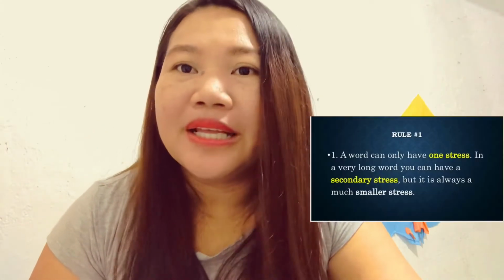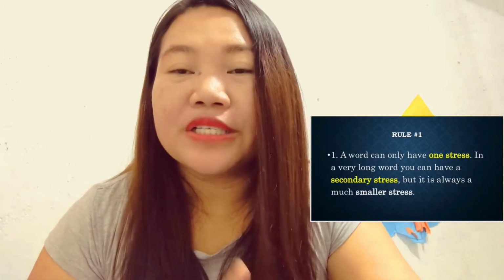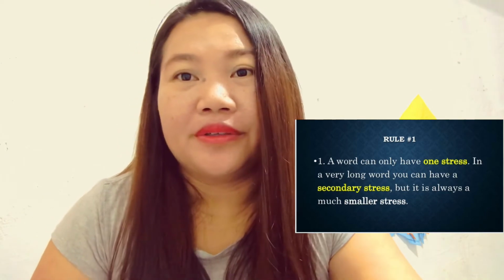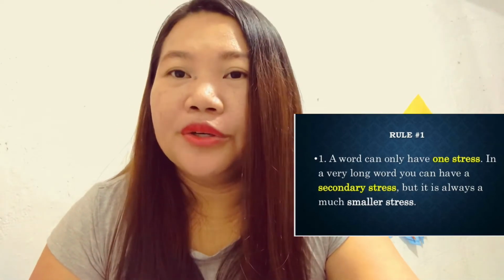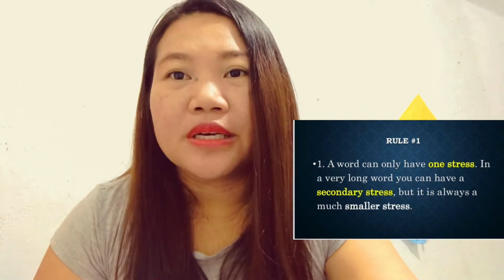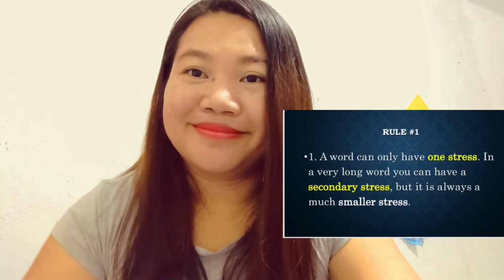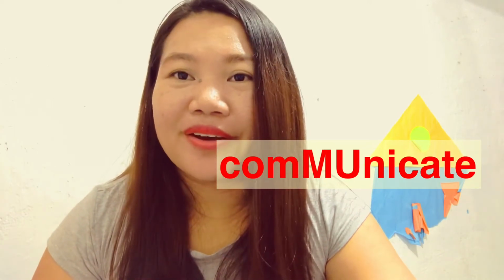What is STRESS????